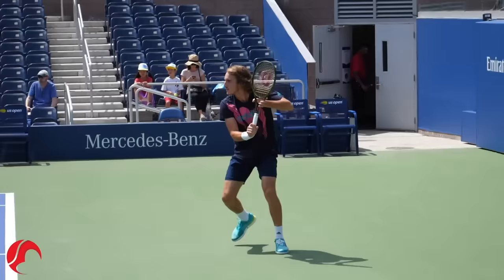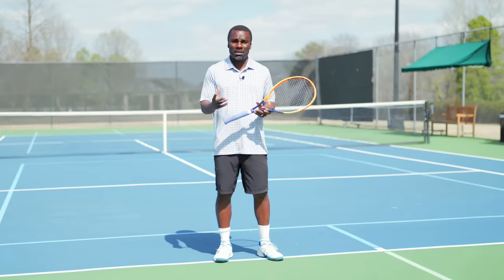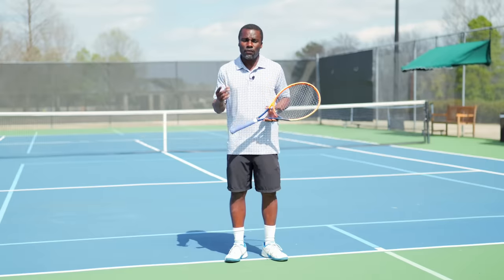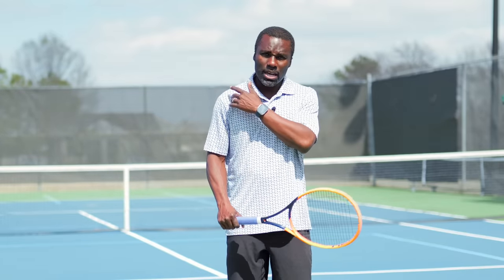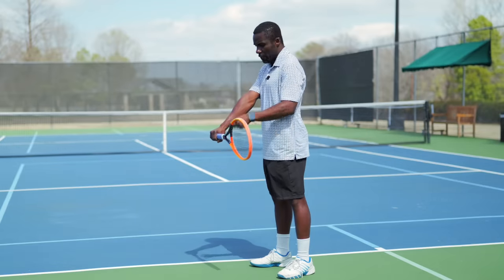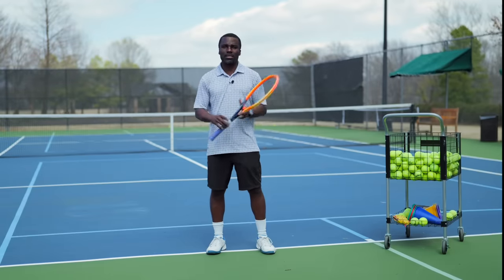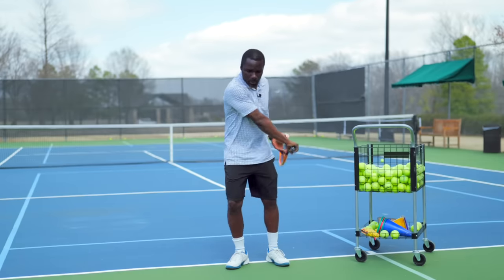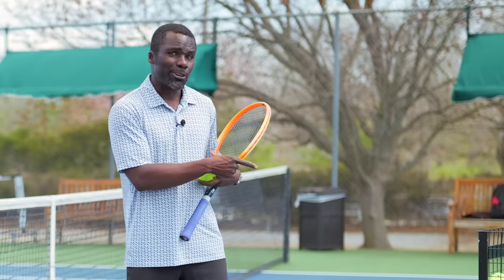Why 99% of Tennis Pros swing this way...(Drill included)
Get ready to transform your one-handed backhand from a challenge to a triumph! This video will reveal the main issue holding your backhand back, plus an essential technique that will totally change the game. I'll guide you through selecting the perfect grip to boost your one-handed backhand and the leverage move you can start using to give you increased power and control.